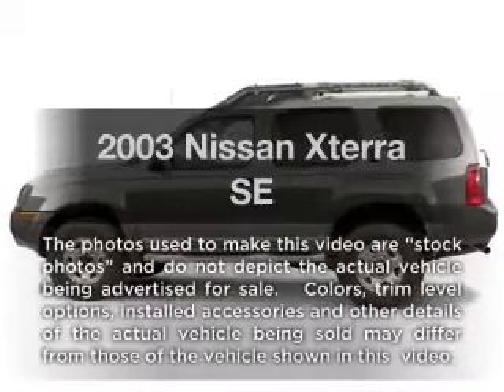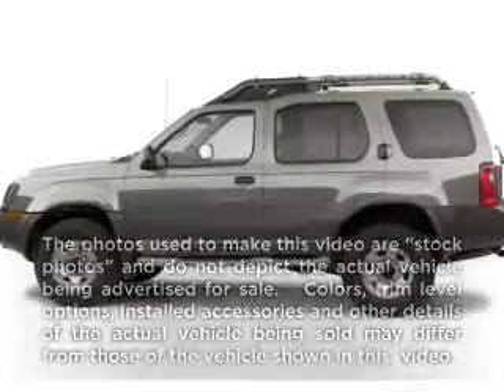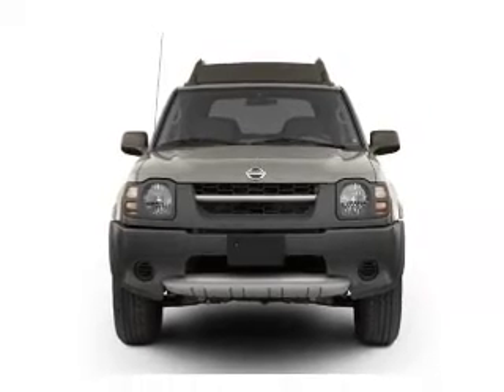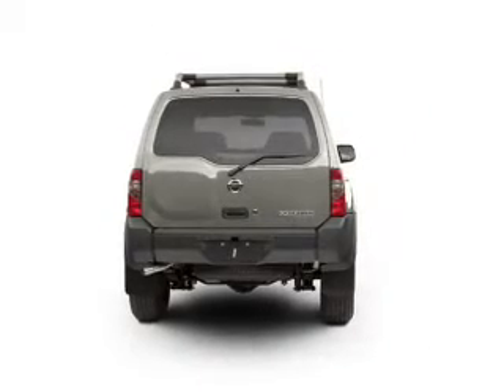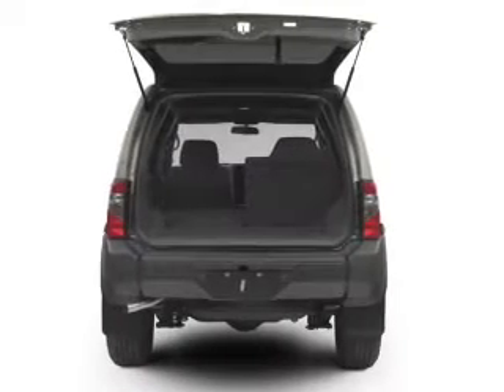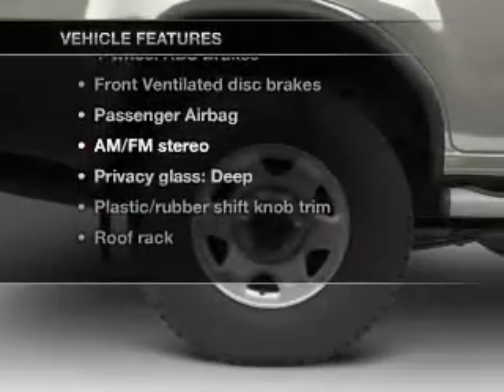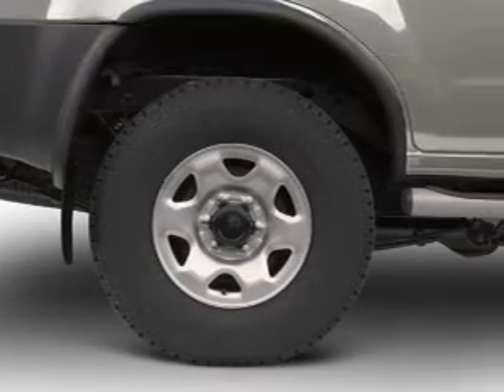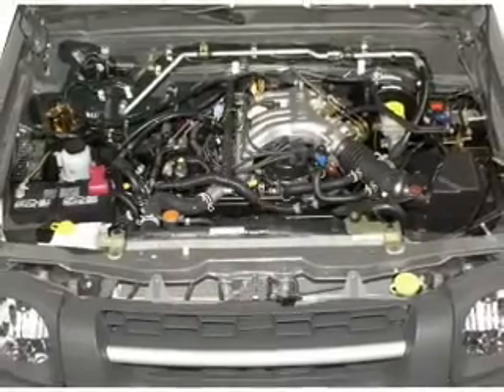2003 Nissan Xterra - Philadelphia PA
Year: 2003
Make: Nissan
Model: Xterra
Trim: SE
Engine: 3.3 liter 6 cylinder 12 valve
Transmission: 4-Speed Automatic
Color: Gray
Mileage: 102653
Address:
1501 Cottman Ave